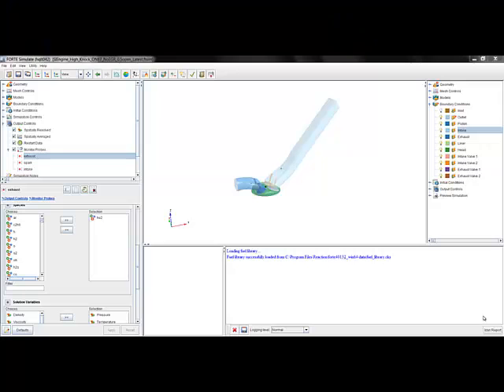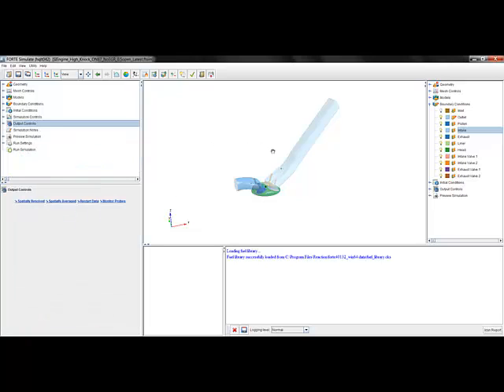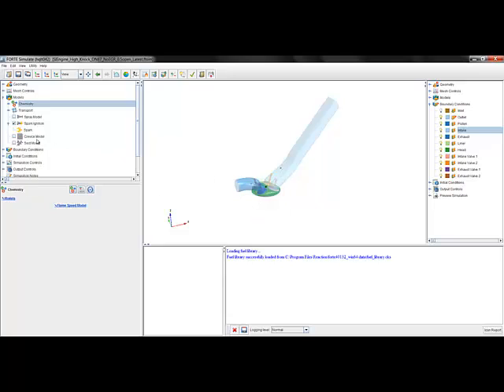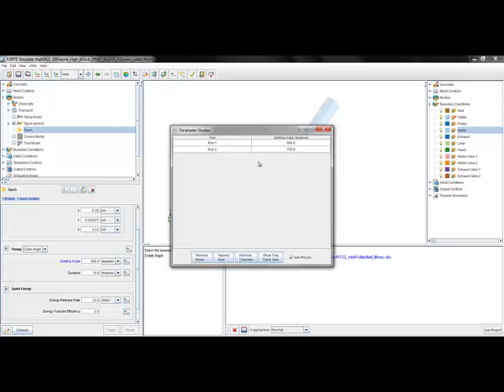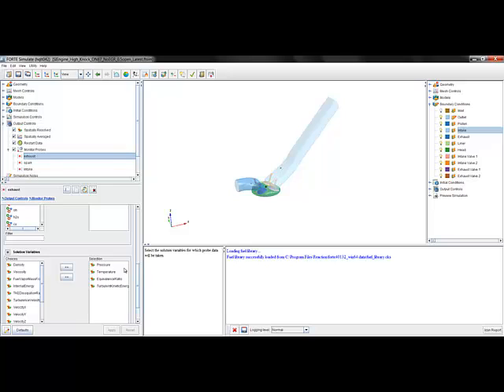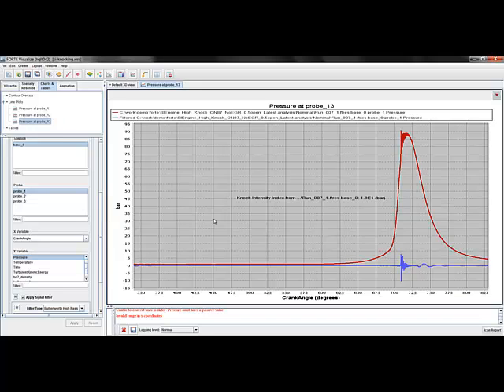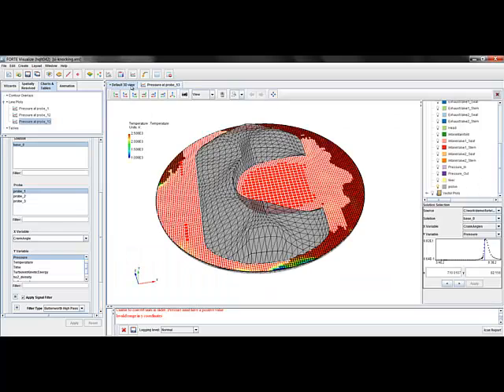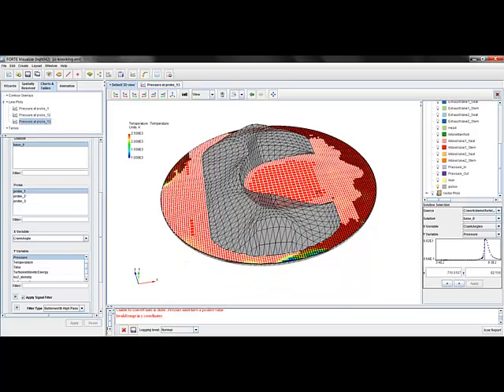Reaction Design FORTE Knock Demo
This video demonstrates how better chemistry and fuel surrogates allow users to predict knocking in an SI engine using Reaction Design's FORTE.